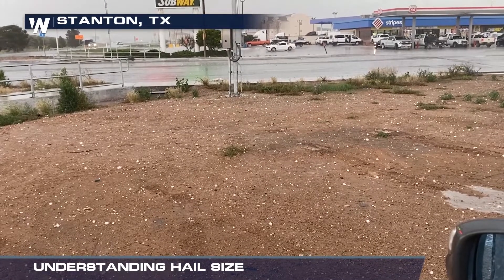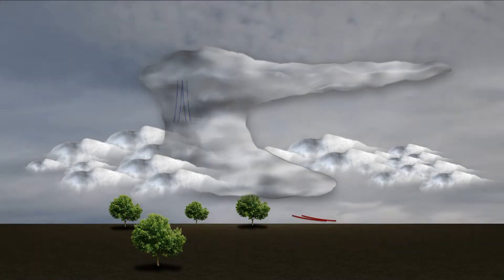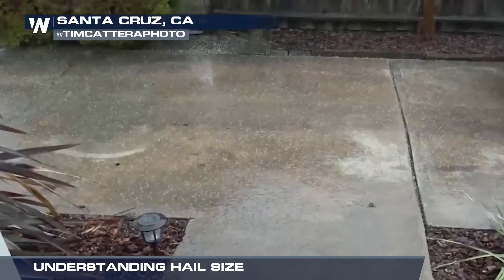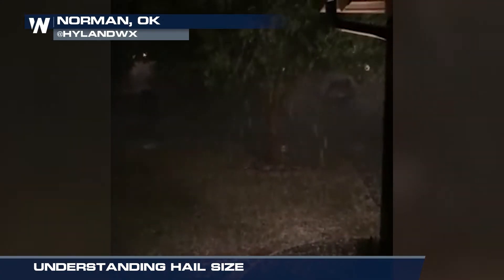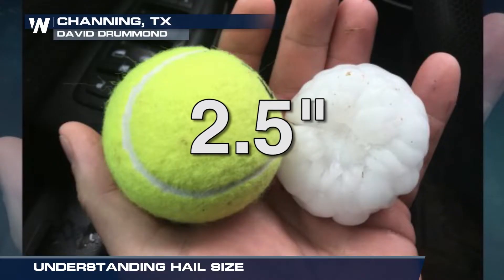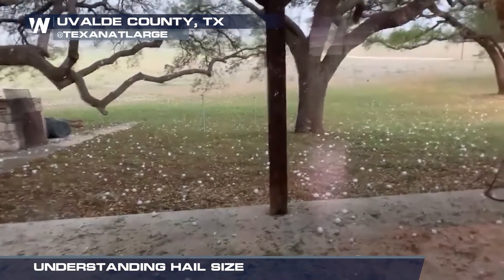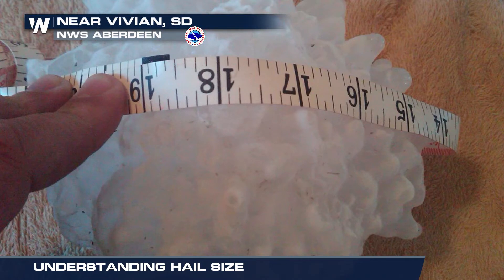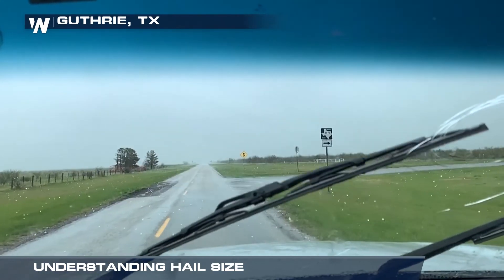Understanding Hail Size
(02/25/2022) – Sometimes numbers don't quite grasp the reality of the size of a hailstone. Here's a look at some of the common item comparisons used to help get a better feel for potential impacts.